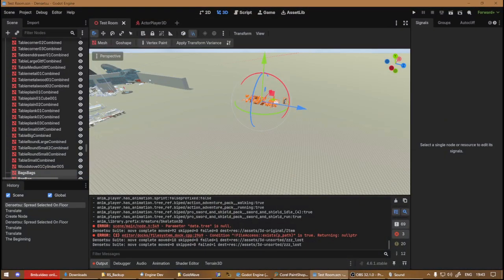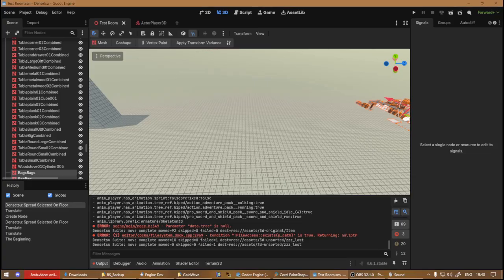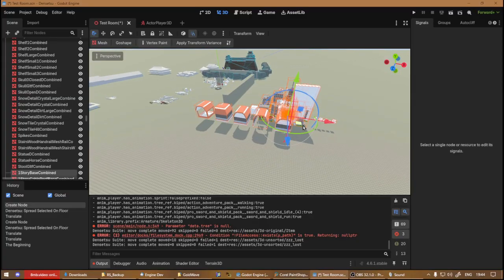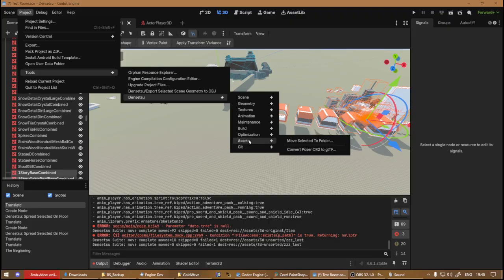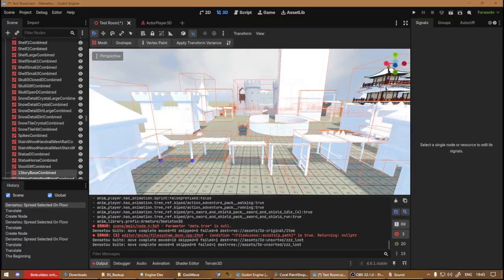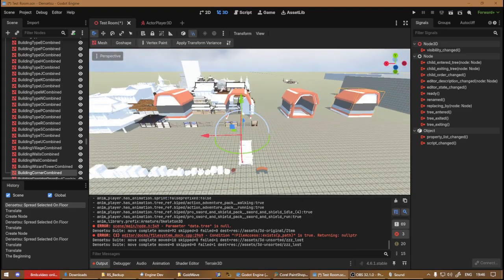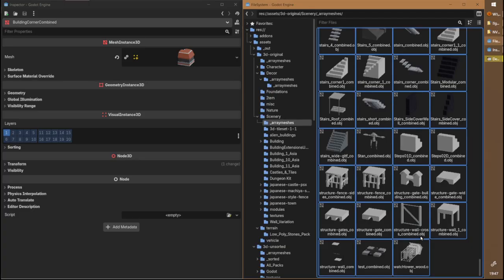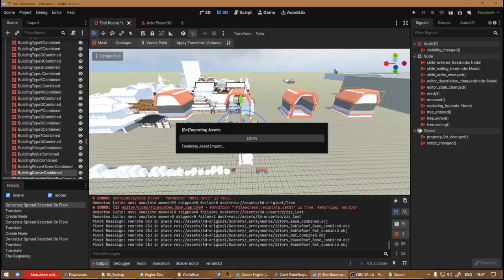Densetsu Toolkit Introduction, Drop & Spread, Pivot reassignment